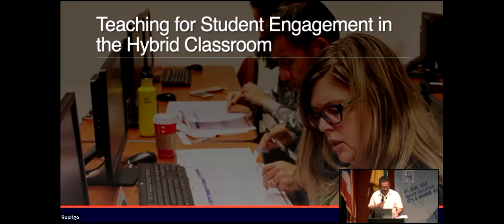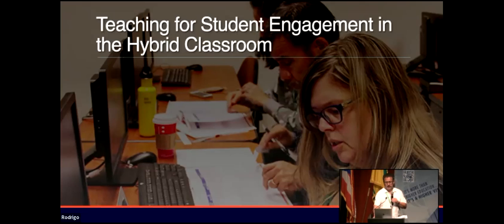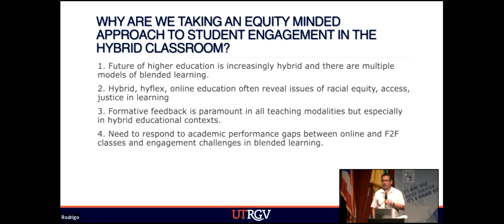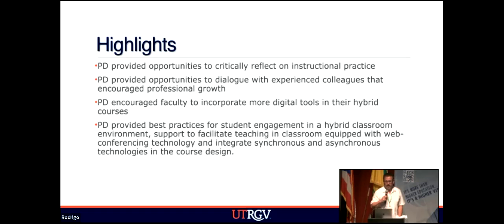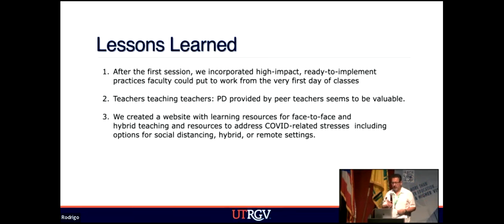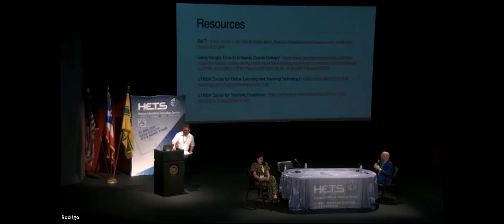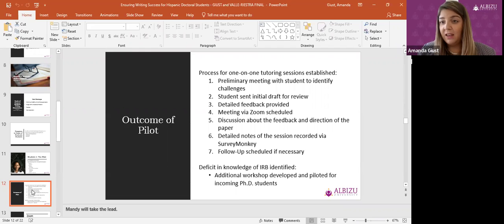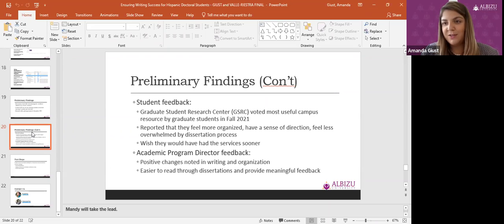Plenary – Track winner’s Panel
Panelists: Access Track Winner- Janette Flores, California State University San Bernardino; Online Learning Track Winner: Francisco García, University of Texas Río Grande Valley; and Retention Track Winner: Dr. Amanda Giust, Albizu University, Miami Campus, moderated by Dr. Ángel A. Toledo, Chancellor of the Ana G. Méndez University, Cupey Campus.

Due to a technical problem during the live transmission, the welcome remarks and first presentation of the panel by Janette Flores were not recorded. However, you can see the recording of Janette Flore's full presentation titled: Latinas in IT. Our apologies for this inconvenience.